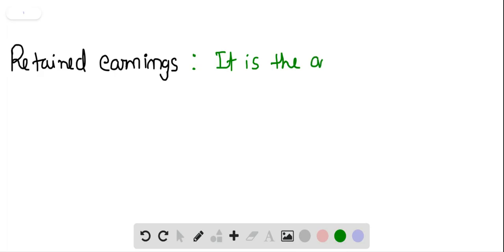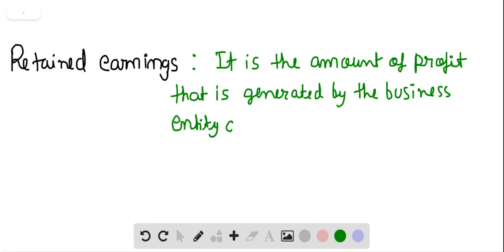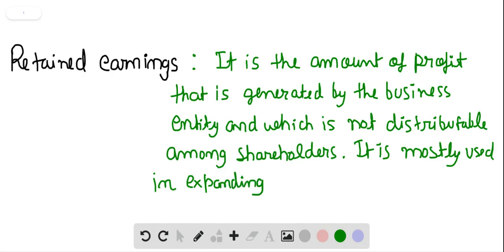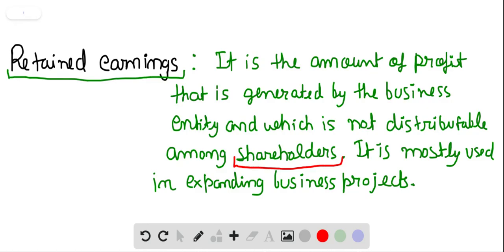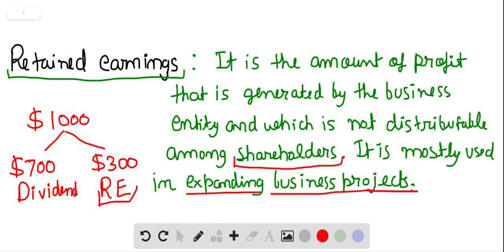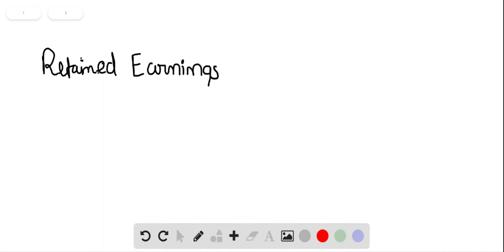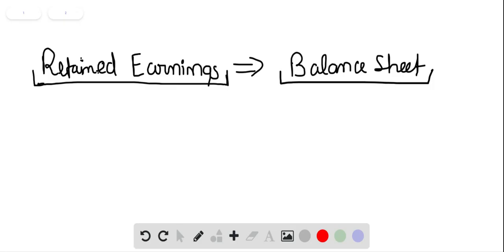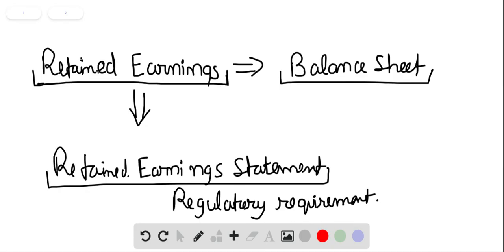On which two financial statements would the Retained Earnings account appear A Balance Sheet B Inc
On which two financial statements would the Retained Earnings account appear A. Balance Sheet B. Income Statement C. Retained Earnings Statement D. Statement of Cash Flows